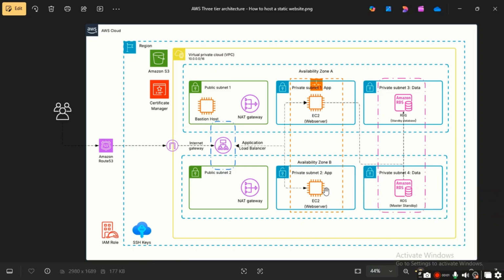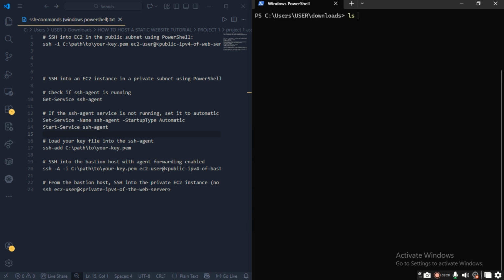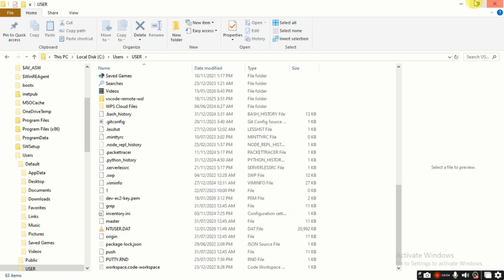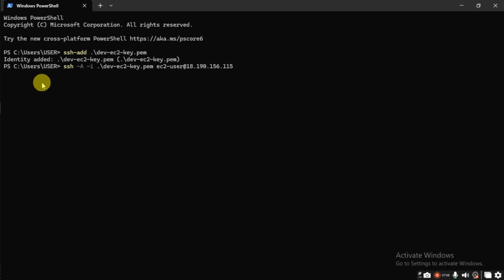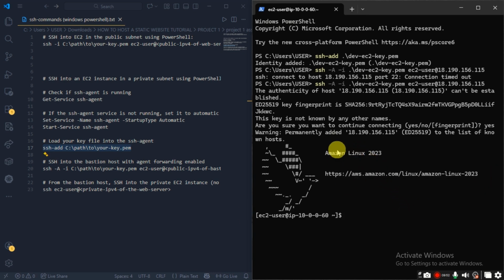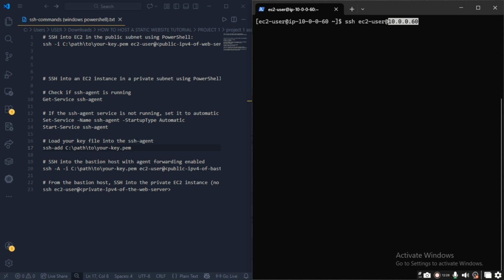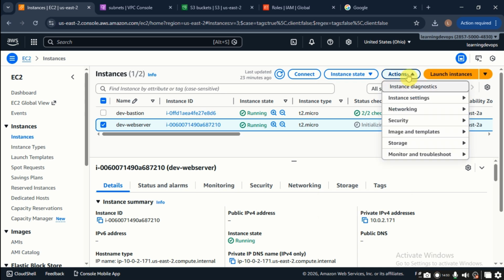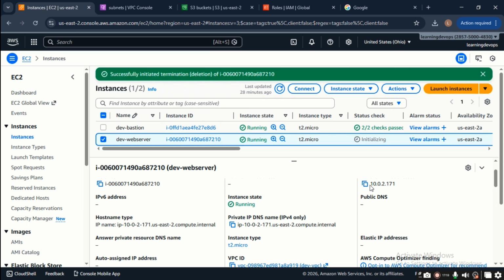Creating a Web Server and accessing it securely via a bastion host 2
In this video, we focus on creating a web server and accessing it securely via the Bastion Host. This follows security best practices for controlled access, ensuring that your cloud resources remain protected while still being accessible for management.

This is a foundational step in building secure and professional AWS infrastructure.

About Me:
Tolani — Cloud & DevOps Engineer